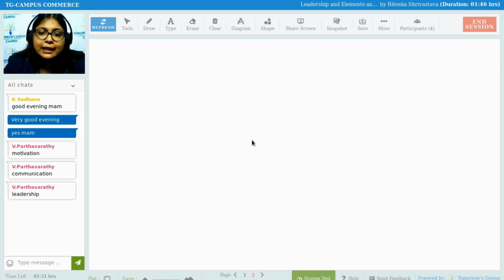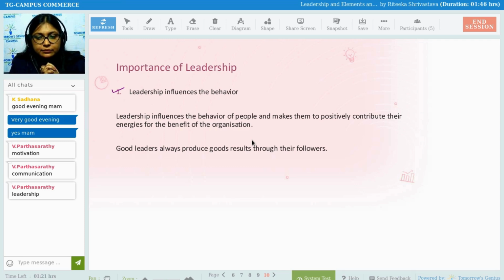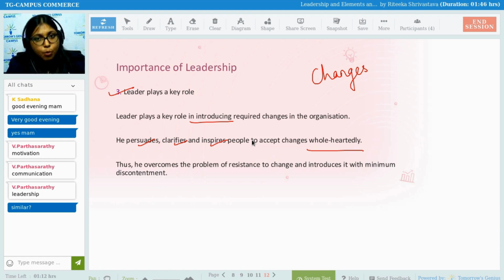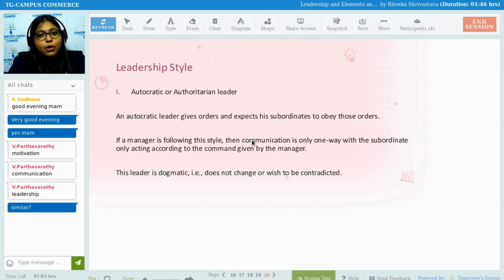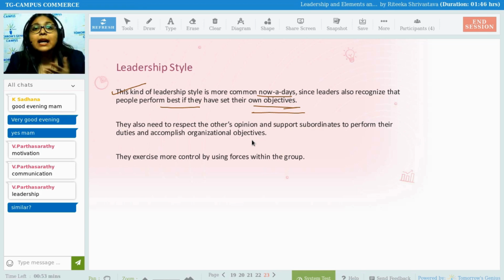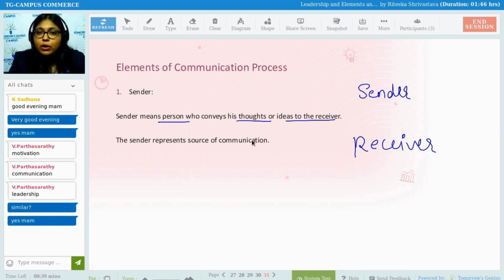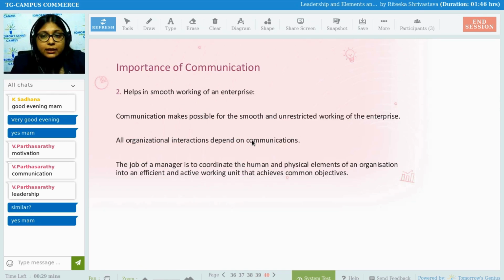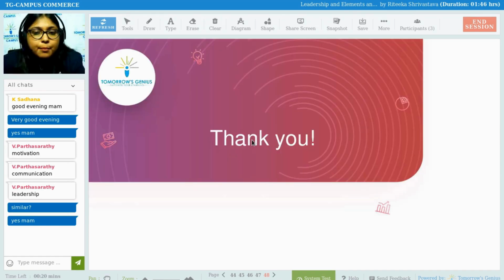Leadership & Communication Class 12 BST | One Shot Revision | CBSE Boards 2026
Leadership and Communication are key topics from the chapter Directing in Class 12 Business Studies, essential for scoring well in CBSE Board Exams 2026.

In this video, we cover Leadership, Elements of Communication, and Importance of Communication in a simple, exam-oriented way with examples and quick revision points.

This session is perfect for students looking for one shot revision and concept clarity before exams.

📚 Topics Covered in This Video:
✔ Meaning and Features of Leadership
✔ Styles of Leadership
✔ Elements of Communication
✔ Importance of Communication
✔ Important Questions for CBSE Boards

This Video is Useful For:

🎯 CBSE Class 12 Board Exams 2026
🎯 School Exams & Pre-Boards
🎯 One Shot Revision
🎯 Concept Clarity in Business Studies

🔗 Explore More 👇
Watch our full playlist for complete Class 12 Business Studies preparation.